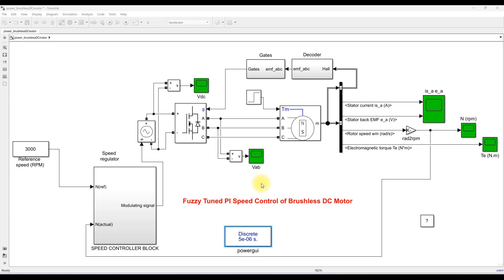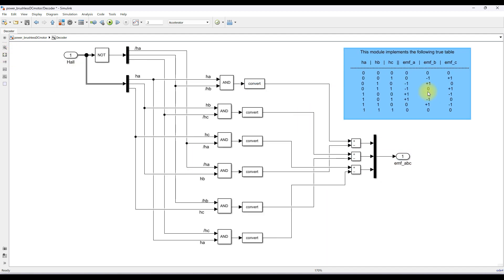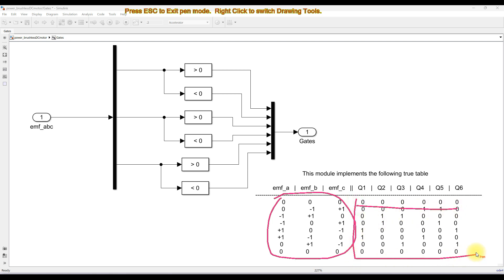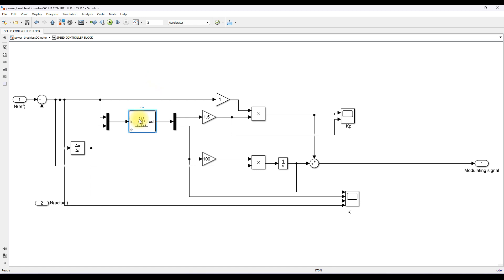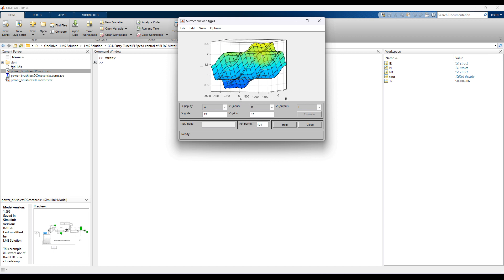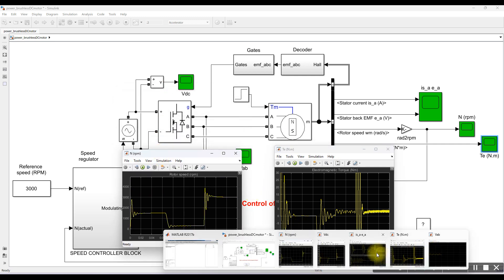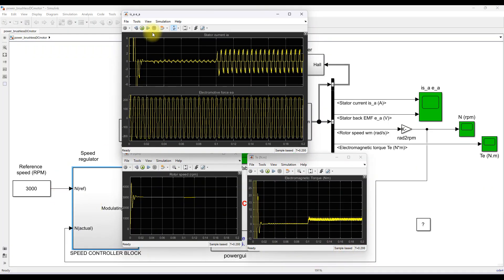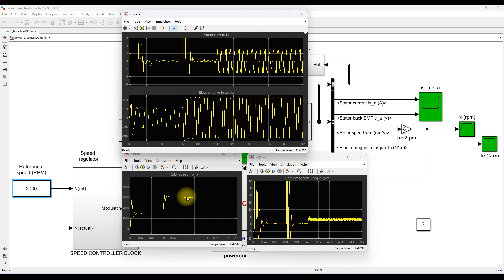Fuzzy Tuned PI Speed control of BLDC motor in MATLAB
1. MATLAB modelling of Solar PV cell and Solar PV Array Using a mathematical equation.
2. How to find I-V and PV Characteristics of the modelled solar PV array in MATLAB.
3. MATLAB Implementation of Maximum Powerpoint Algorithm for solar PV array with a stand-alone system.
4. MATLAB Implementation of solar MPPT charger controller for a solar PV system.
5. MATLAB Implementation of a grid-connected solar PV system.